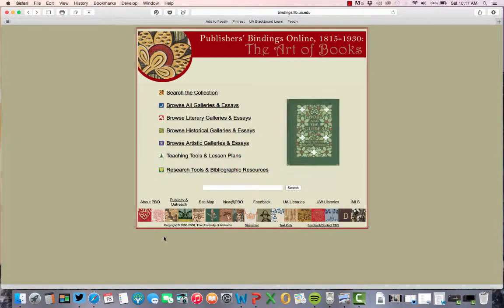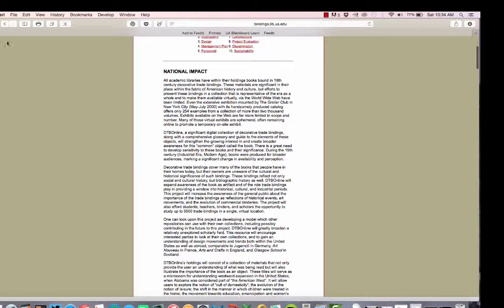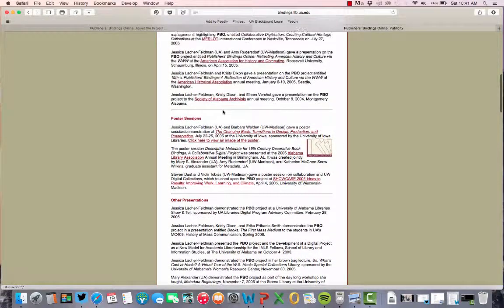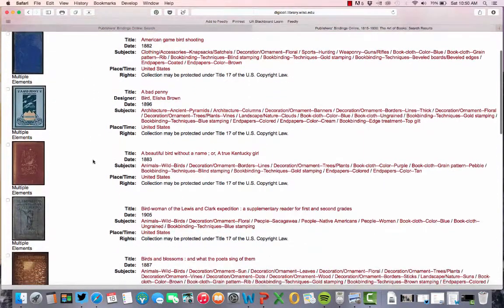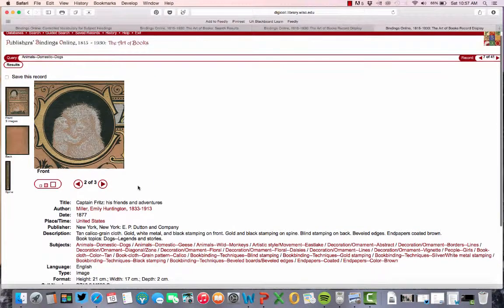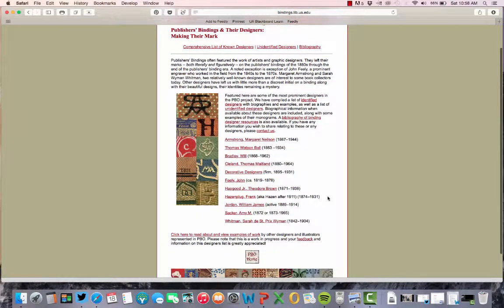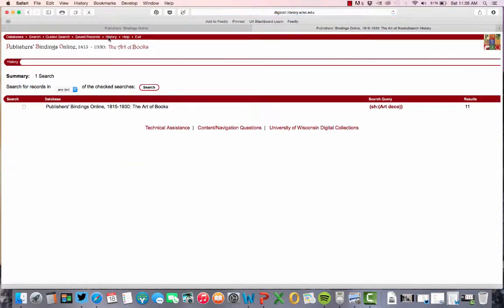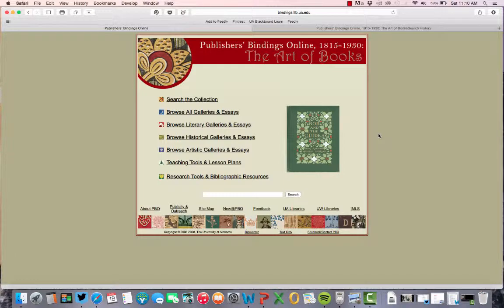LS566 Digital Repository Screencast-Publishers' Bindings Online